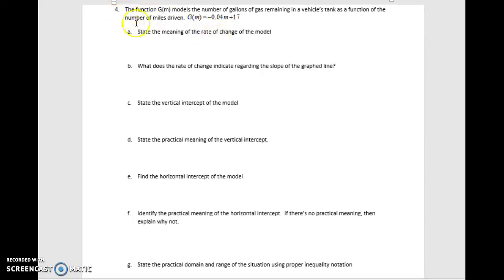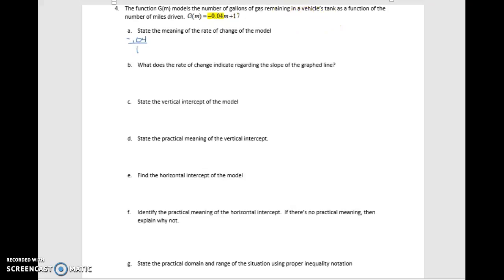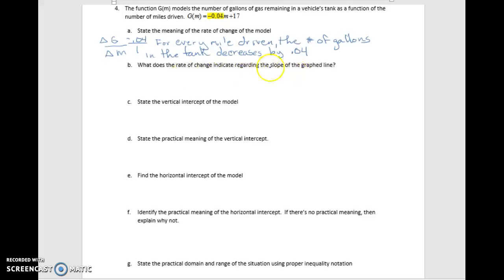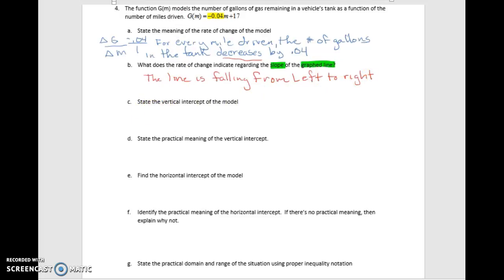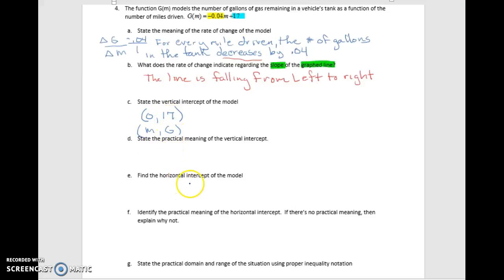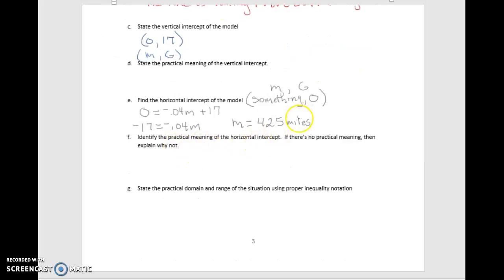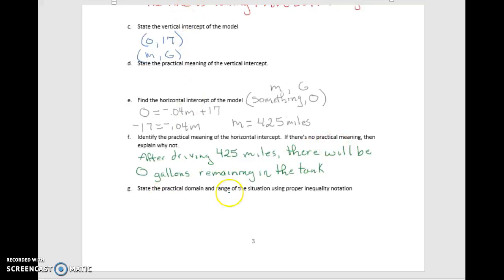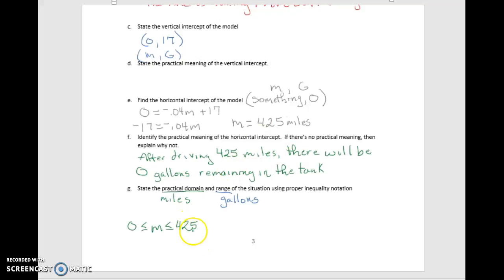Meaning of Linear Function Example